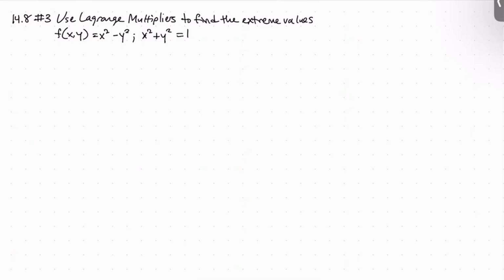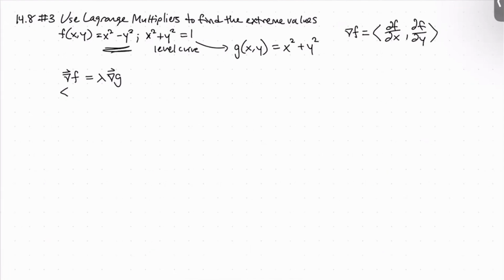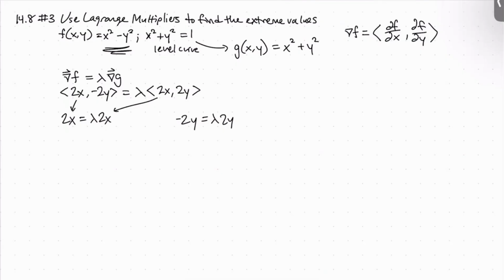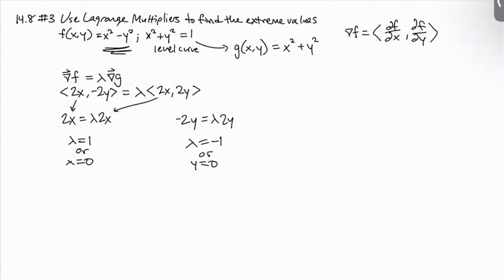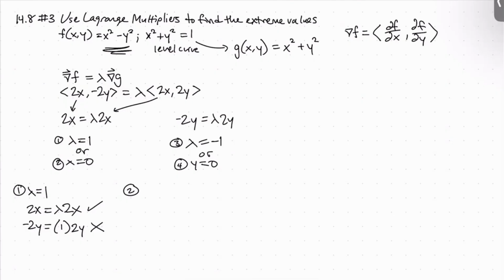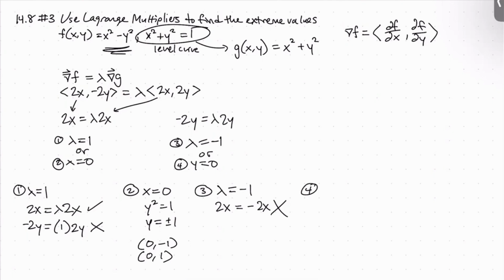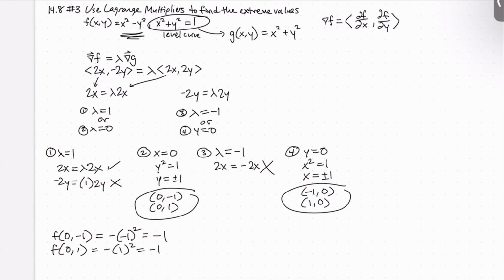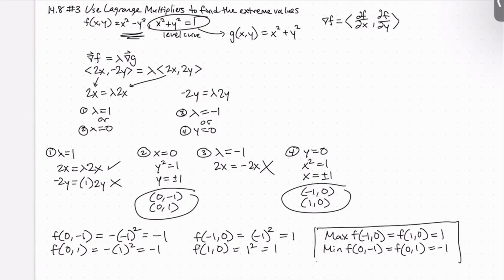14.8 Lagrange multipliers to find extreme values | Multivariable Calculus [REUPLOAD]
This video covers how to do Chapter 14.8 Exercise #3, which requires using Lagrange Multipliers to find the extrema of a function subject to a constraint.

Textbook: Stewart Multivariable Calculus 8th edition
Problem: Chapter 14.8 Exercise #3
Question description: Each of these extreme value problems has a solution with both a maximum value and a minimum value. Use Lagrange multipliers to find the extreme values of the function subject to the given constraint. f(x, y) = x^2 - y^2; x^2 + y^2 = 1

If you have any requests for math videos you want to see, please leave them down in the comments!